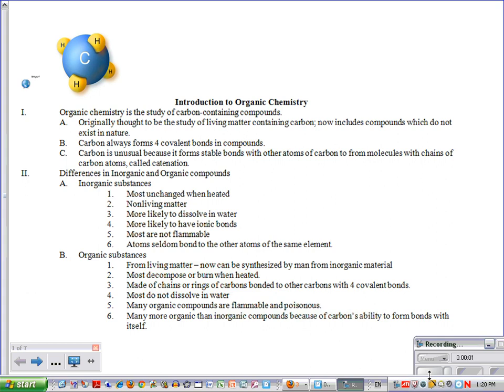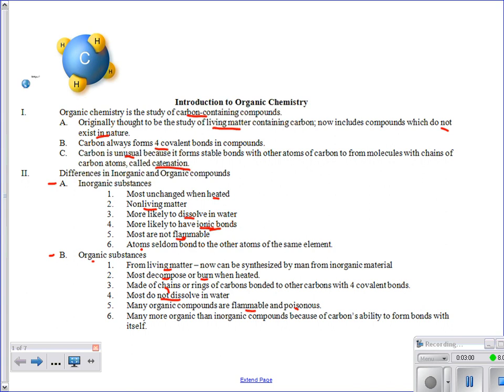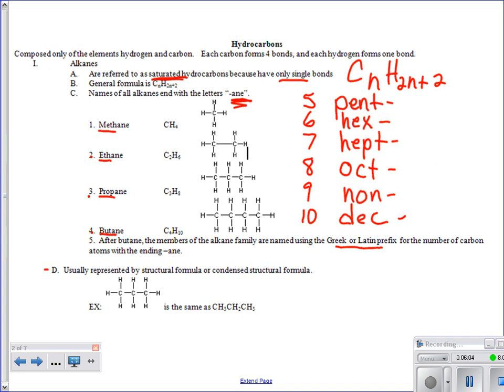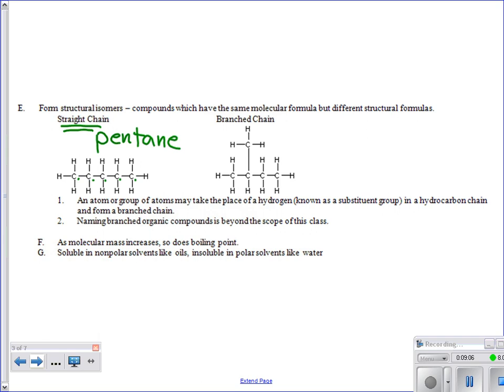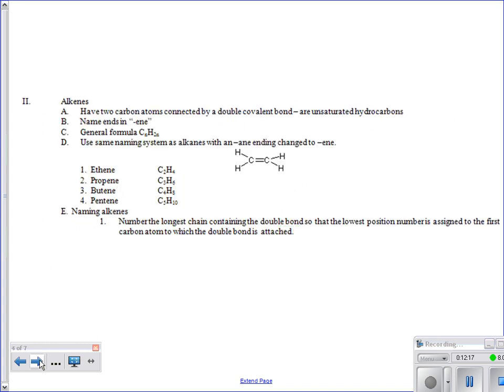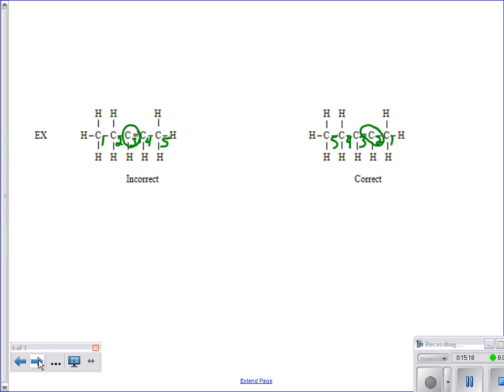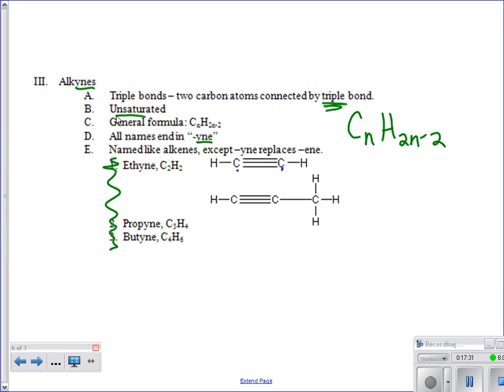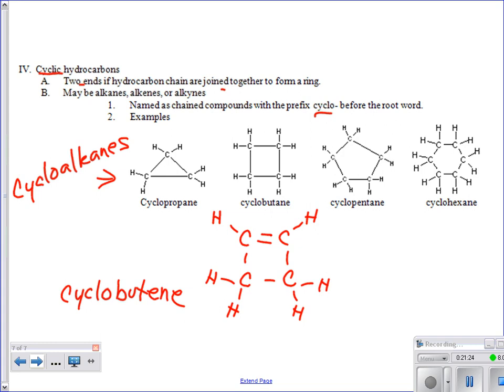04 Unit 06